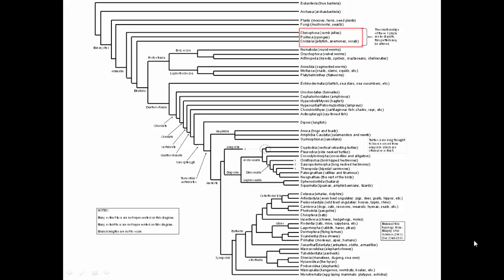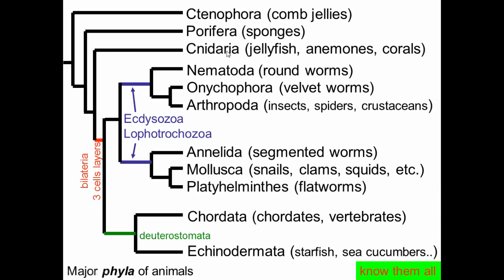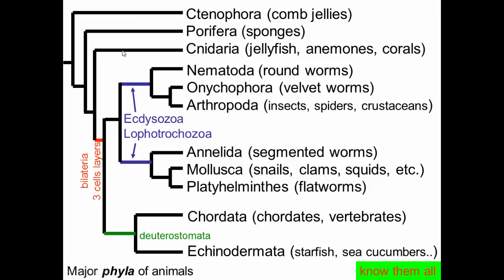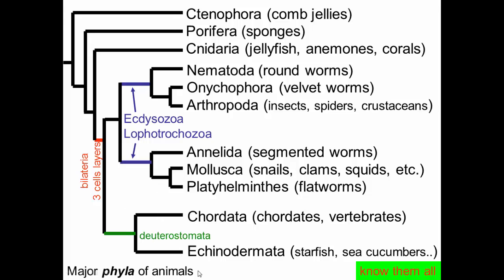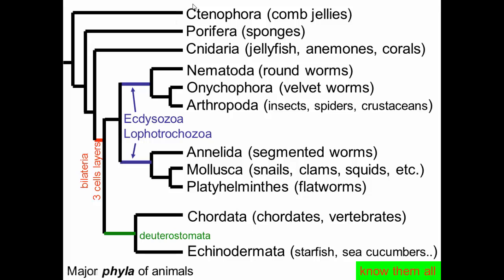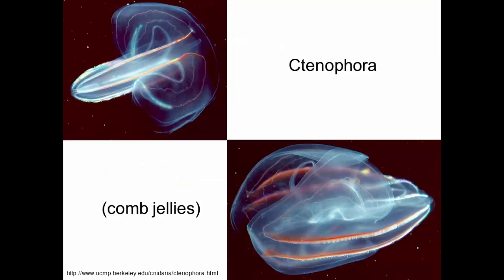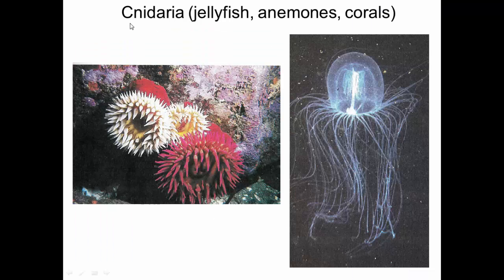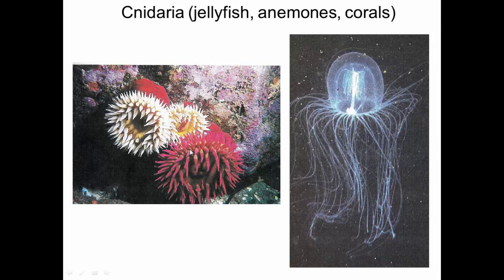Diversity of life (2), basal animals (porifera, ctenophora, and cnidaria)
This video describes the major categories of animals and some of the defining synapomorphies. It then provides a broad overview of the following groups: porifera, ctenophora, and cnidaria.